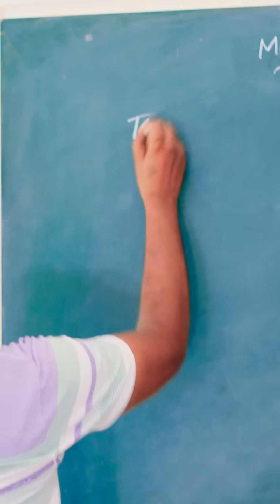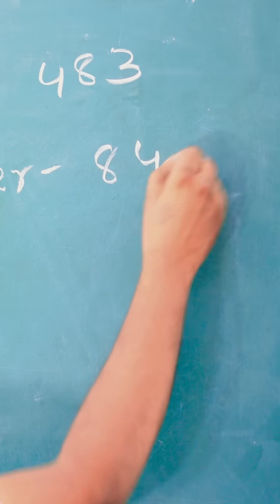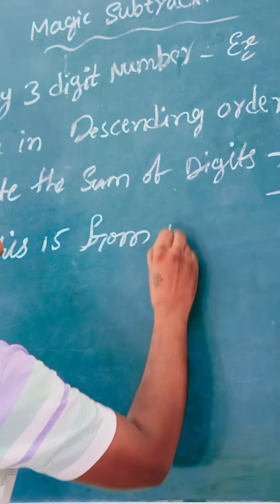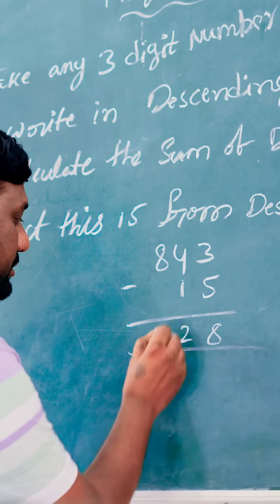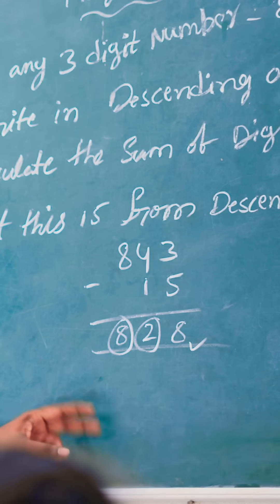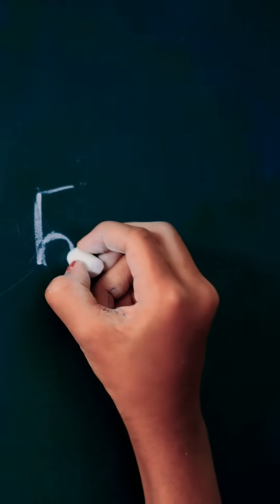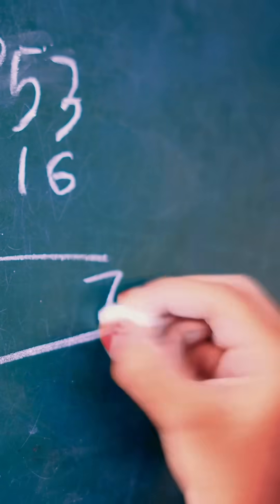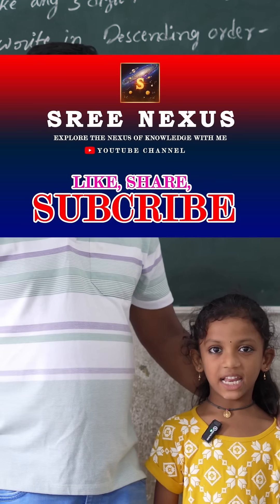mathematics mathtrick magicmathstricks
"Get ready to be amazed! In this video, we'll explore a mind-bending math trick that will leave you wondering. Join me on Sree Nexus as we dive into the world of numbers! Let's play this magic subtraction game! 🤔
Follow the steps:
1. Choose a 3-digit number: 524
2. Arrange digits in descending order: - 542
3. Calculate the sum of digits: 5 + 4 + 2 = 11
4. Subtract the sum from the descending order number: 542 - 11 = 531
Share two numbers from the answer : 5 and 3, Without seeing anything I wl say the 3rd number.

'Create magic with numbers and remove the fear of mathematics in children, create interest in mathematics, that's my wish...